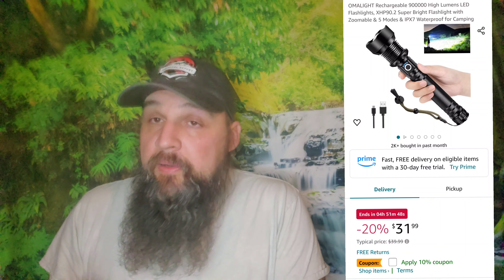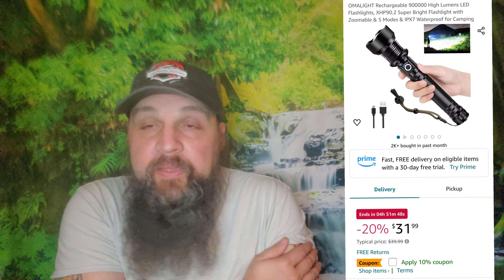Flashlights to Consider! Amazon Edition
Let's go over 5 different flashlights that you can get off of Amazon for a decent price.

Prepping is not about having the most, its about putting yourself in a position to need the least.

Mailing address:
The Rural Report
Lockbourne Ohio 43137